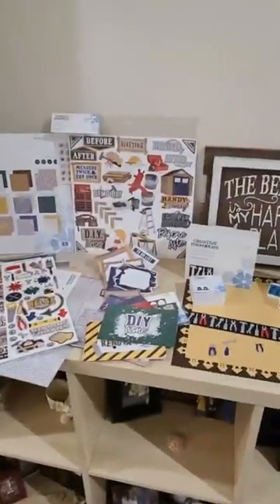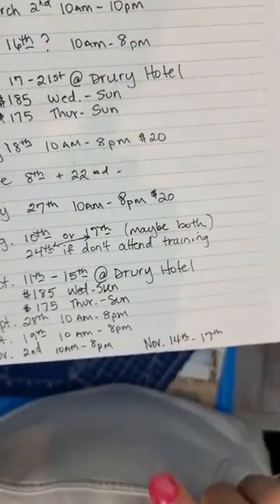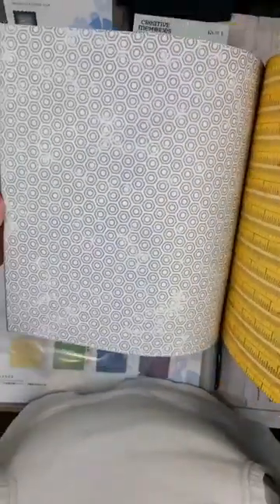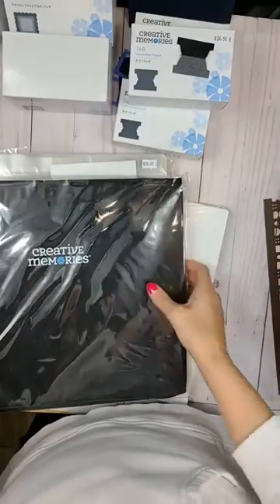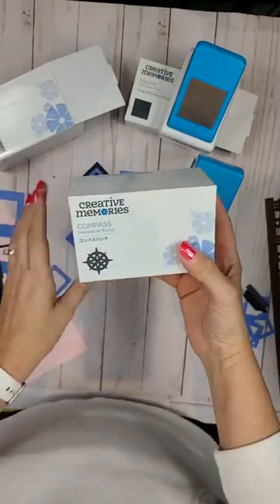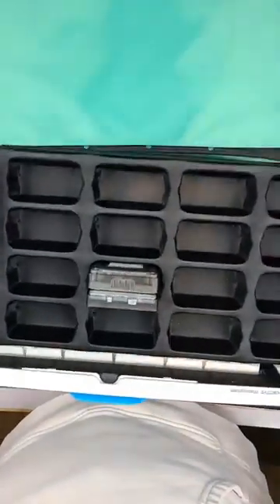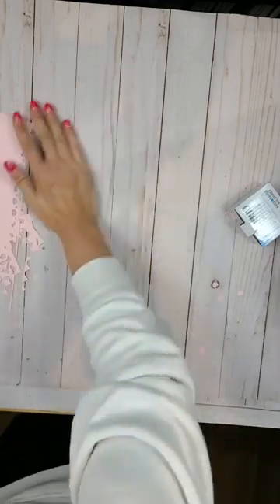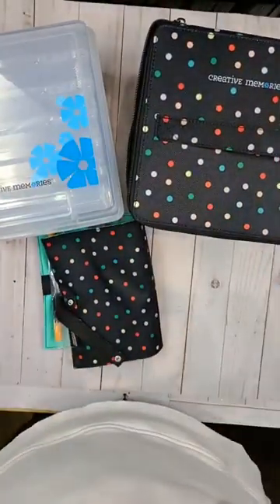Whats in the Creative Memories box??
What's in the Creative Memories Box?? and Organizing Hacks!!
-Riveting Collection
-Something Blu
-This Life
- 3 in 1 Scallop Square
-Square Punch
-Compass Punch
-12" Trimmer Hack
-Tab punch
-Project Folders
-Storage Tote
-Border Maker Organizer Inserts
-Polka Dot Tool Organizer
-Pod Organizer
-Rainbow Dot Card POD & Dividers
-5X7 Photo Box $ Case
-Rainbow Dot Pen bundle with FREE Case
-Border Maker System
-Decorative Trimmer
-Home to Home BMC - SOLD OUT

Join for $49 and get a $50 product credit to spend on your order. So WE are PAYING you a $1 to join PLUS you get all those free silicon mats, a catalog & a 100 Scrapbooking idea booklet. ($50 value) Start earning 10%. If you sell/purchase $551 in 60 days you get a $100 product credit and start earning 25% commission. So what do you have to loose?? Plus you get an amazing leader with me as your mentor.